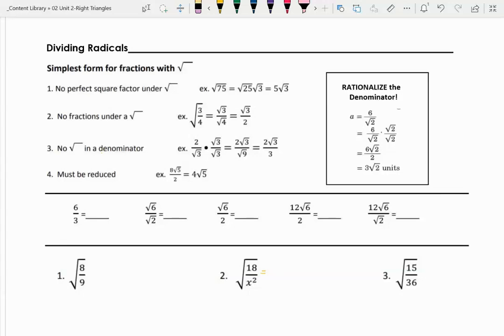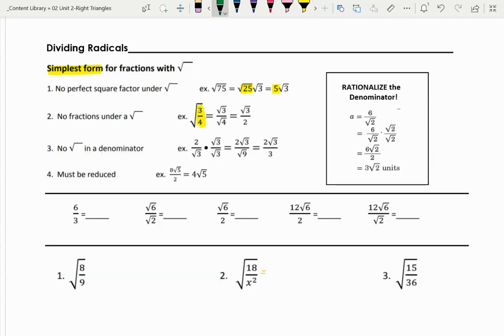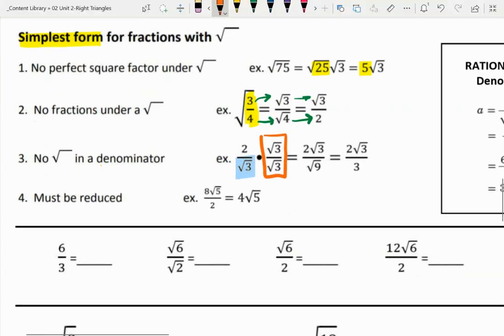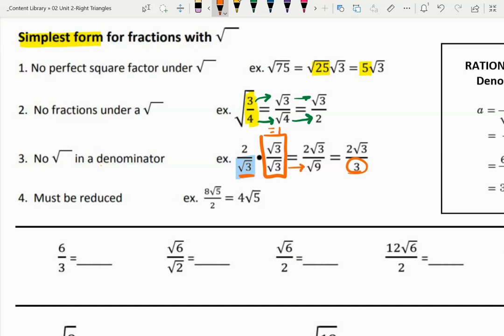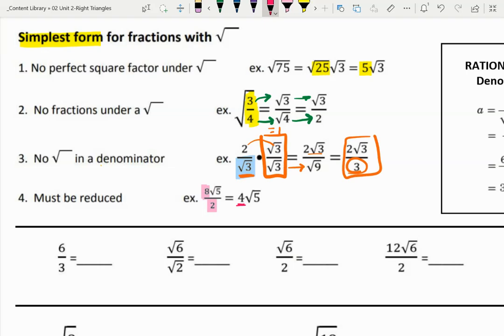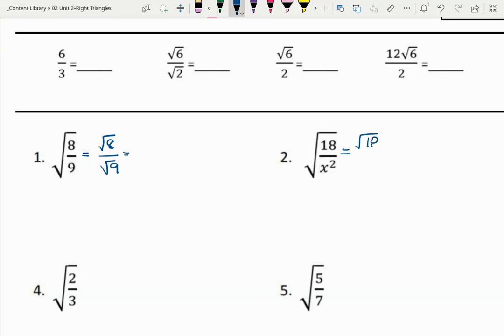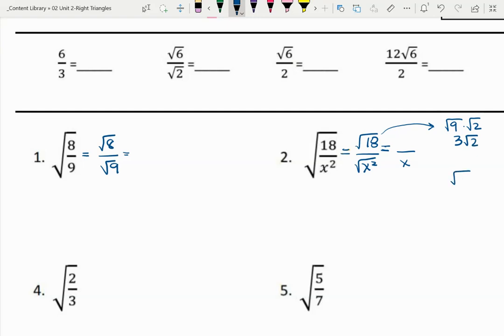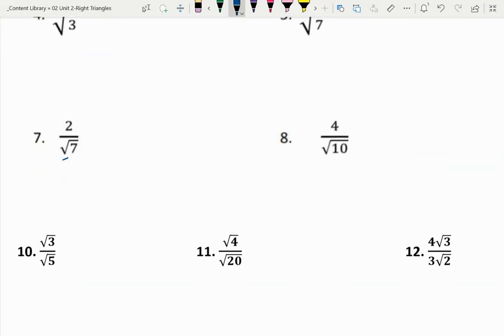Radicals Review - Dividing